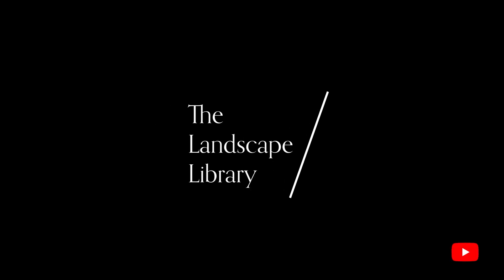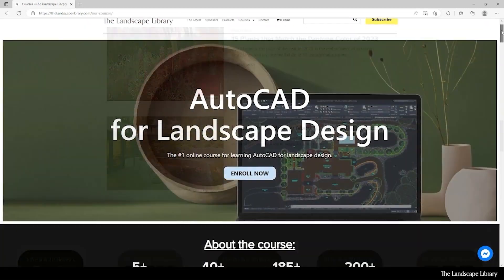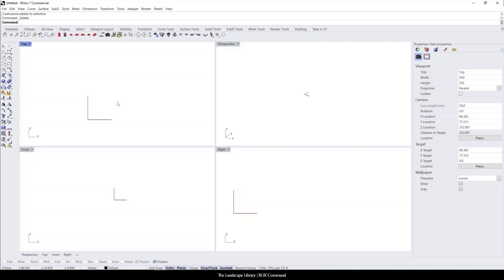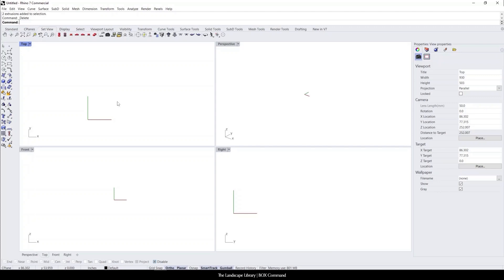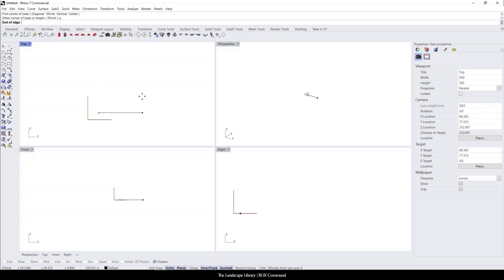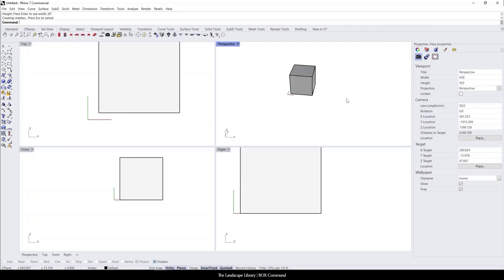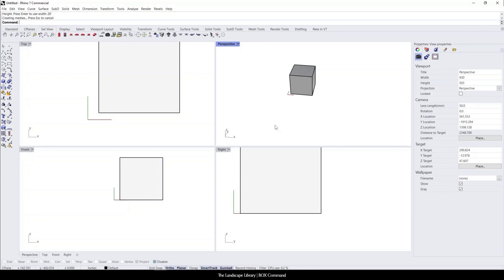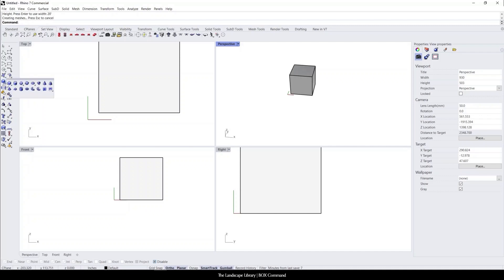27. BOX | Rhino Commands for Landscape Design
What does the box command do?

The box command is a basic tool that you can use in Rhino 3D to create solid objects. It will draw a rectangular box that is the height of the object. The box command can also be used to create a cube, a square or any other shape that is based on a base rectangle with opposite corners.

To use this command, pick two points for the opposite corners of the base rectangle and then type in the height of the box. You can choose to draw the box with six square faces, or you can select a different option for drawing the base rectangle in a different way.